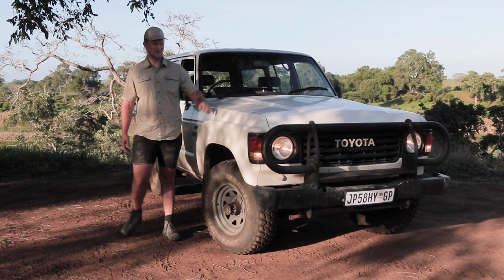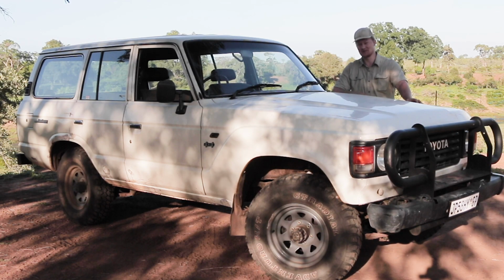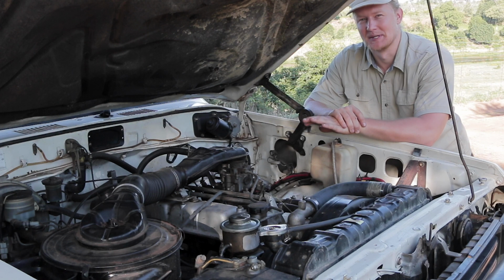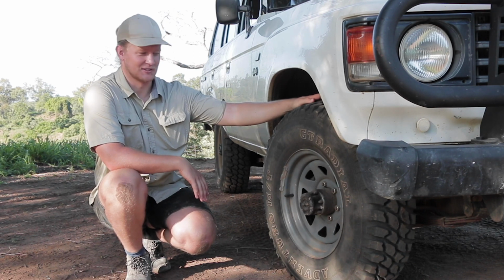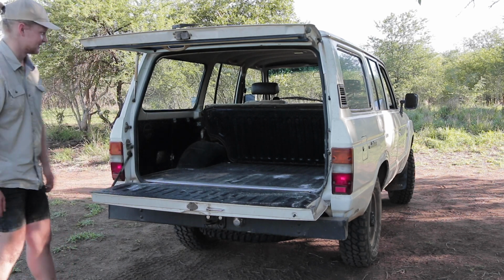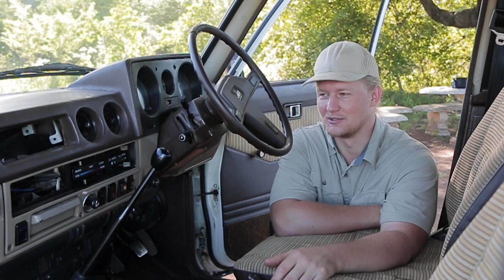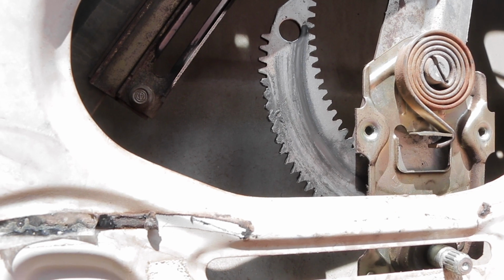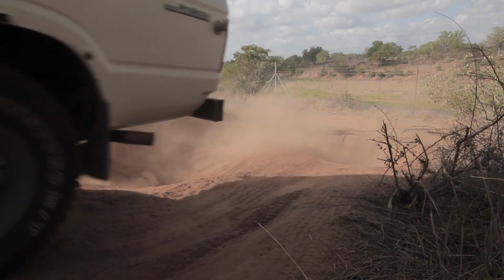1982 Toyota Land Cruiser FJ60 | a 2021 review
Happy New Year 2021. Announcement of big plans for this year following soon. We appreciate your support!